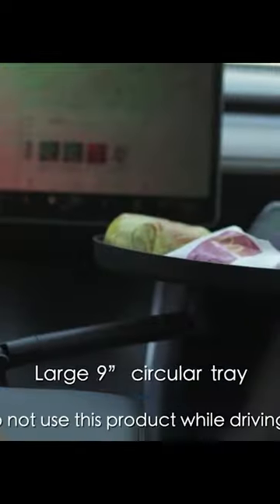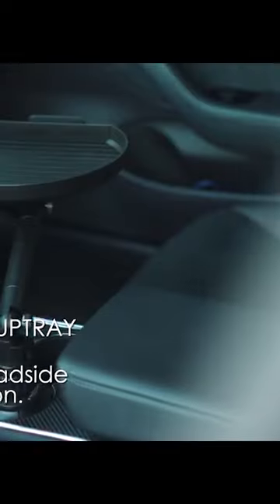Macally Cup Holder Tray - Cool Car Gadget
Do you want to eat your meal in the car? Then this gadget is for you.

►Macally Cup Holder Tray